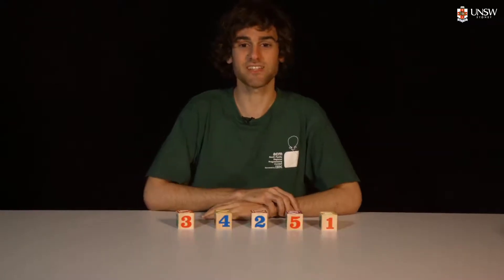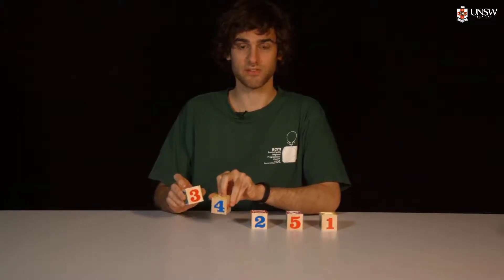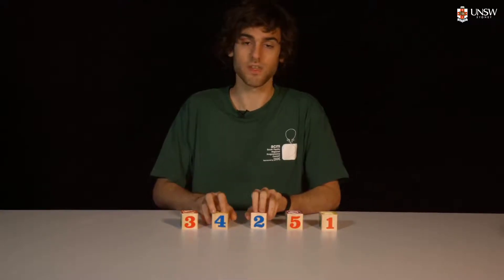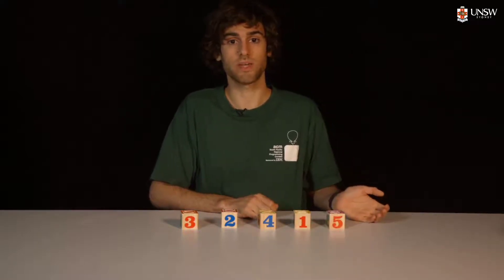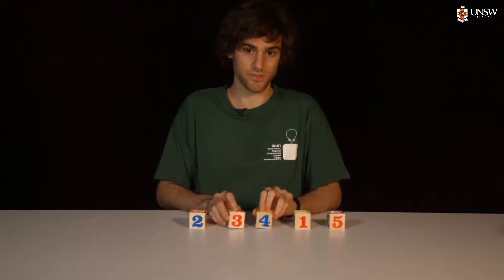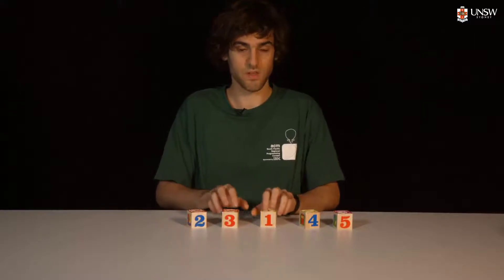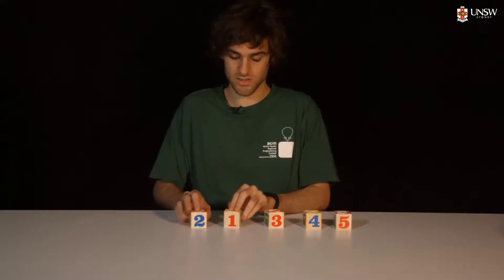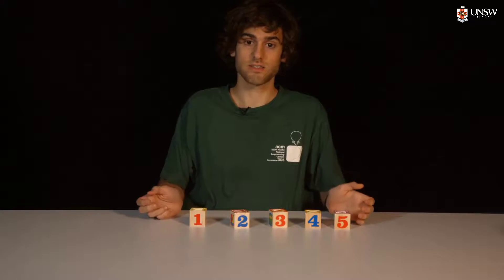Bubblesort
School of Computer Science Engineering
University of New South Wales, Sydney